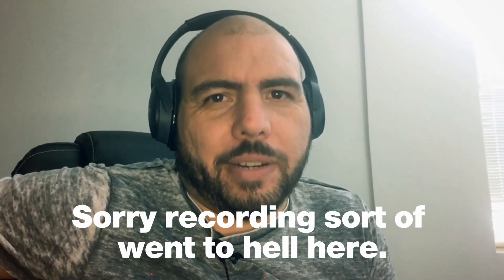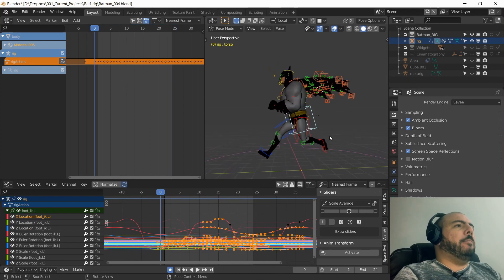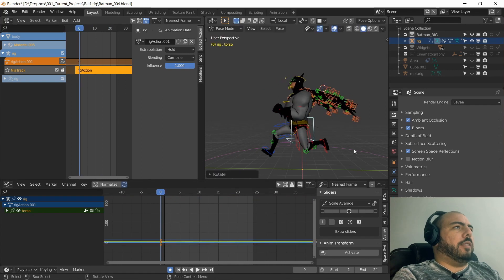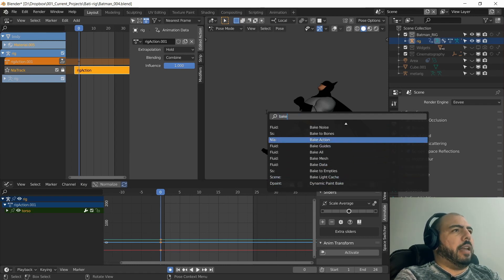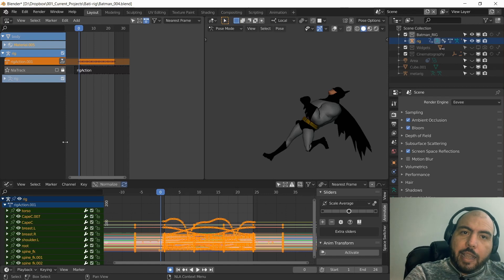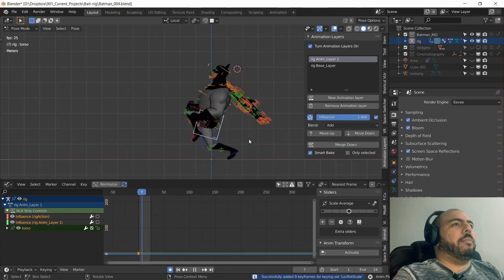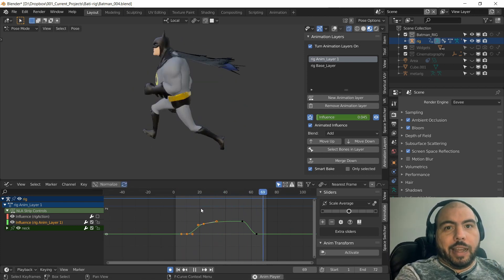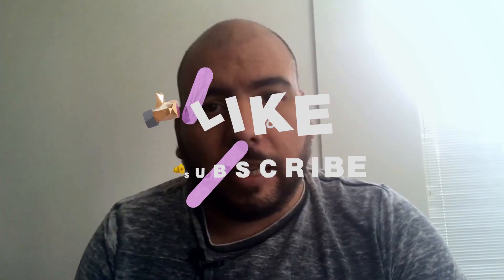Blender Animation Layers [BLENDER 2.8 for ANIMATORS]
💬 In this video I'll be showing you how to use animation layers in blender, we'll work out more or less how the nla works which is kind of clunky but it can partly be used, stay tll the end for some surprises!

And Rigging Dojo has a great course about the NLA called: "Blender NLA Motion Editing Workshop"

Follow my buddy Brandon, he's doing great stuff to improve the animation workflows in blender:

⌚ Timestamps:
00:00 - Intro
00:22 - Chapter I: The non linear animation editor
04:36 - Chapter II: Surprise Surprise!
06:45 - Epilogue

💻 Work Equipment:
Standing Desk

🎬 Video & Audio Equipment:
Mic Maono Fairy Lite